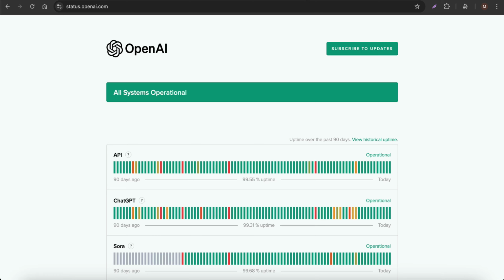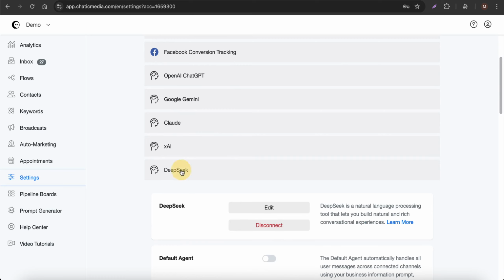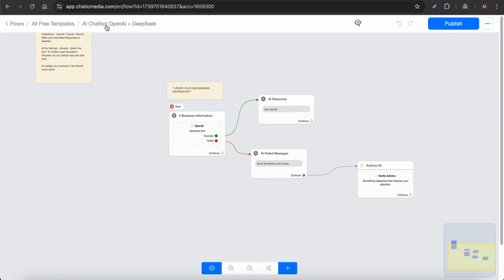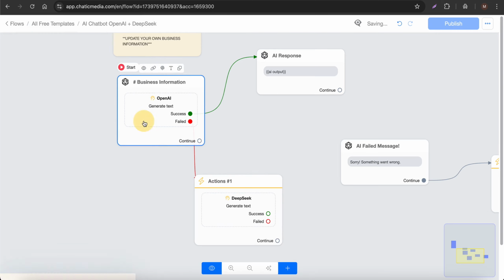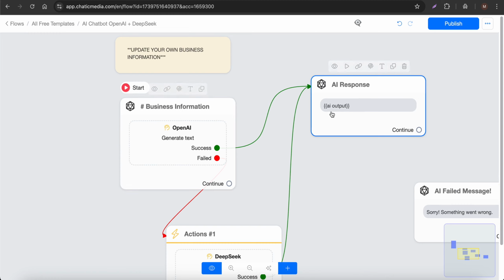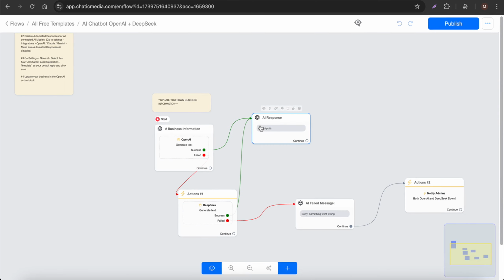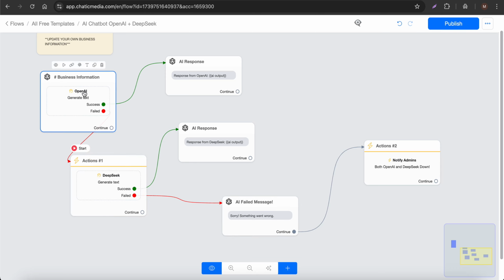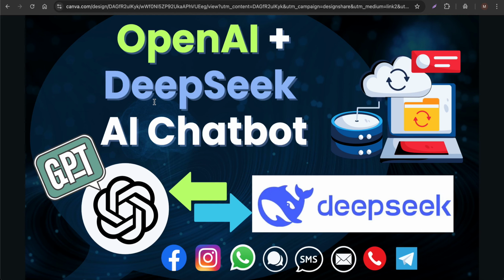Custom AI Chatbot Agents Powered By OpenAI ChatGPT And DeepSeek As A Back Up AI Model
Custom AI Chatbot Agents powered by OpenAI ChatGPT and DeepSeek provide intelligent, real-time conversations for sales, support, and automation. With DeepSeek as a backup AI model, they ensure seamless and reliable interactions across multiple platforms.